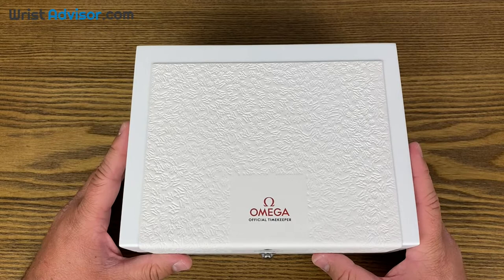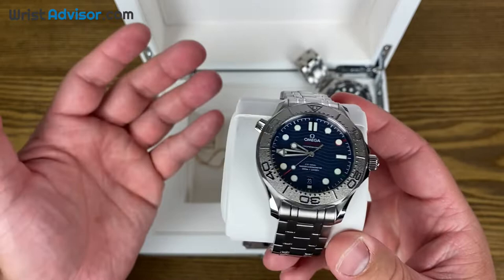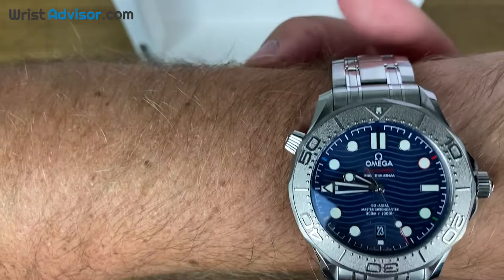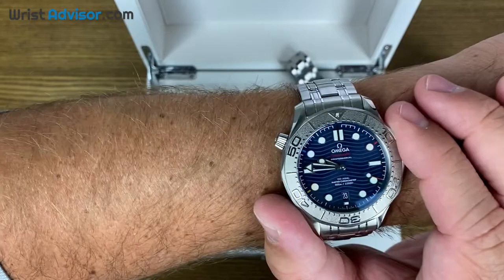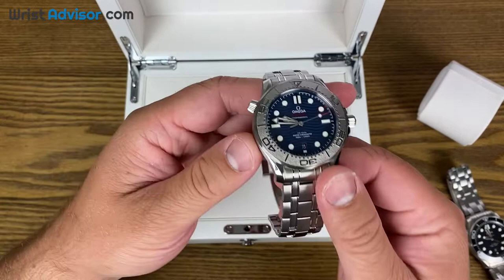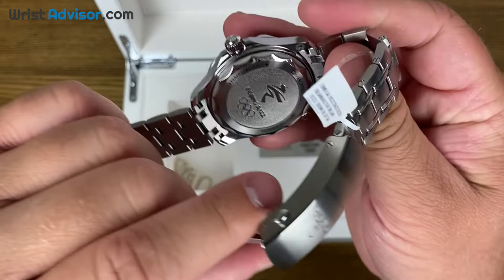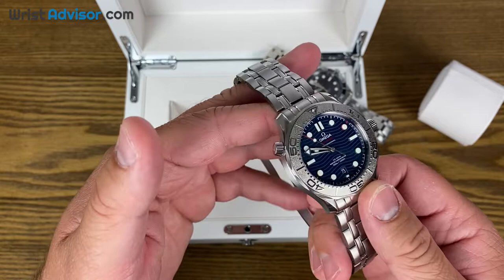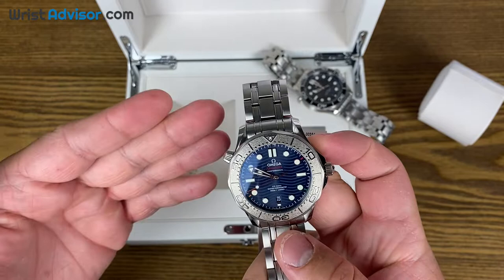Omega 2022 Olympic Watch | Beijing Winter Games | Omega Seamaster 300m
In this video we are getting hands on with the 2022 Olympic Special Edition from Omega. This newest Omega Seamaster 300m executes a beautiful limited edition that incorporates the DNA of the Seamaster 300m with the 2022 Beijing Winter Olympic games.